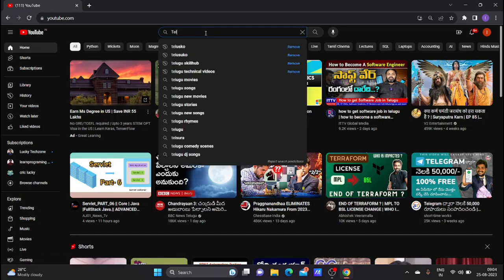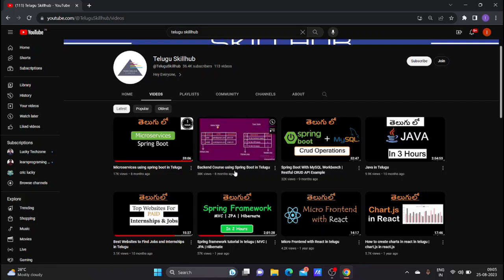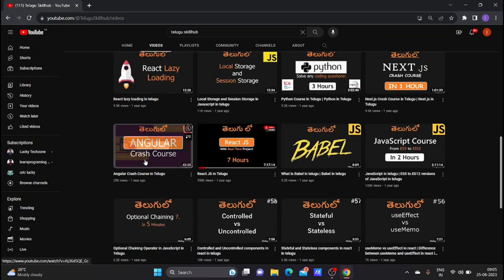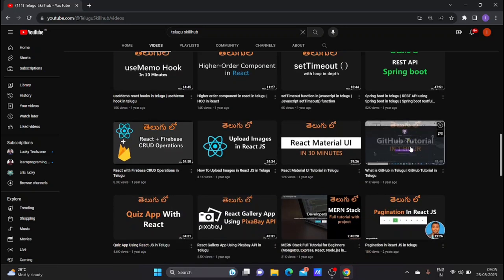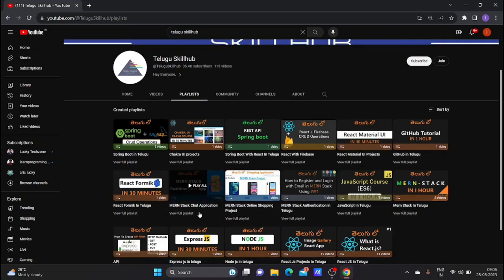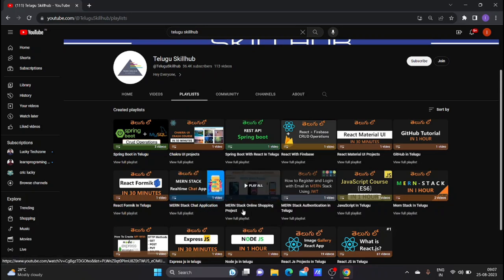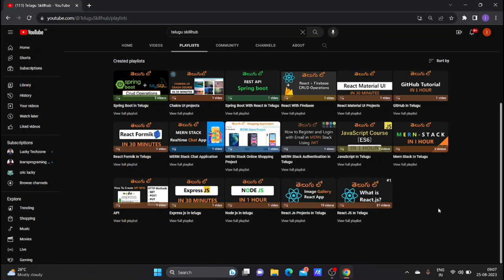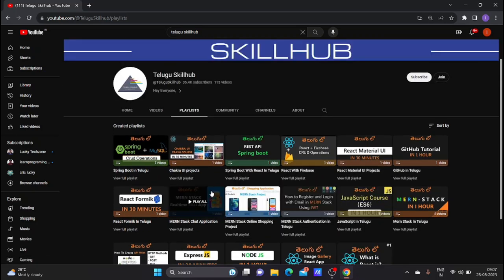Learn Full Stack Web Developer Course with Free | Become Zero To Hero in MERN Stack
do you want to learn React JS, NodeJS, JavaScript, Next  JS and Express JS , GIT HUB with free of cost with projects then I am sharing one of the best creator in the YouTube platform.